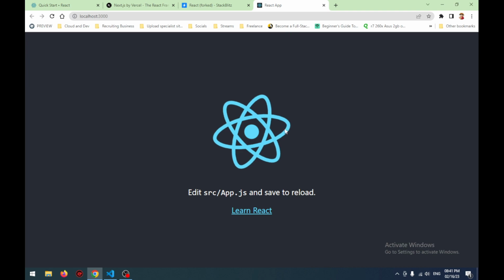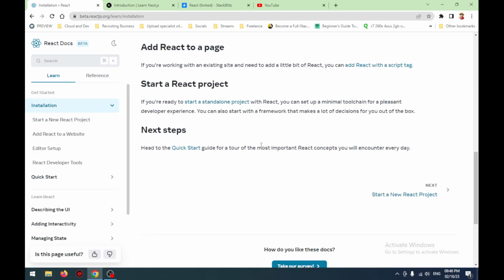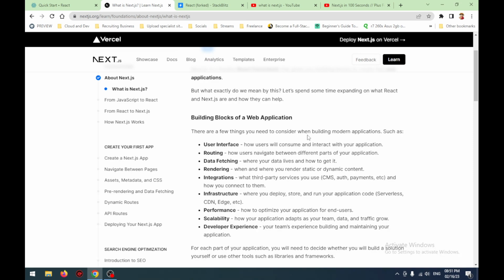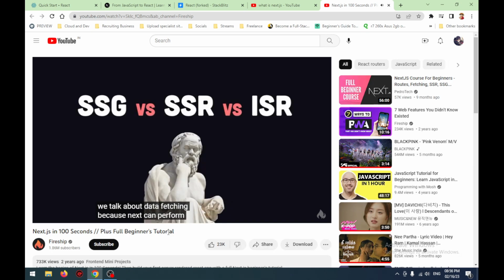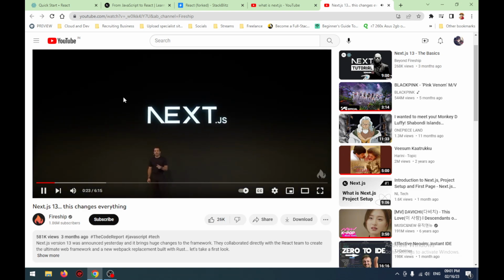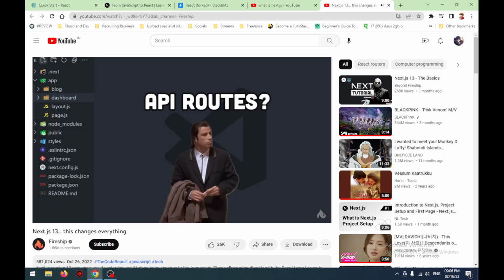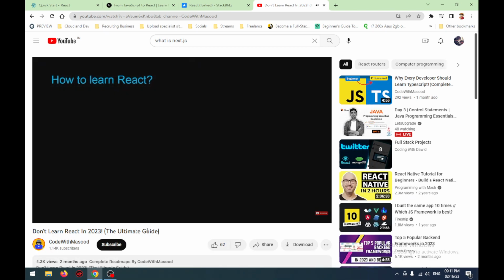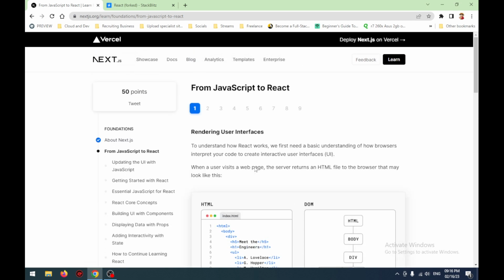03 Full stack learning reactjs but it goes to Nextjs